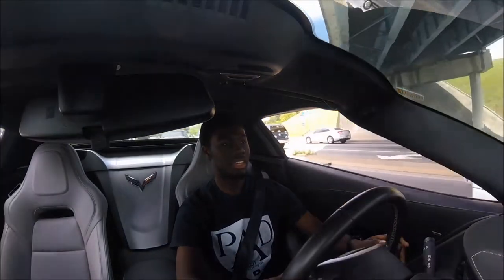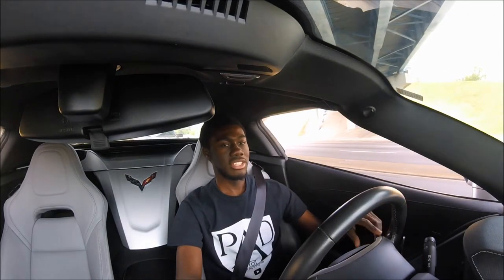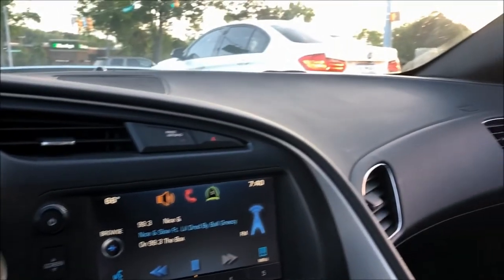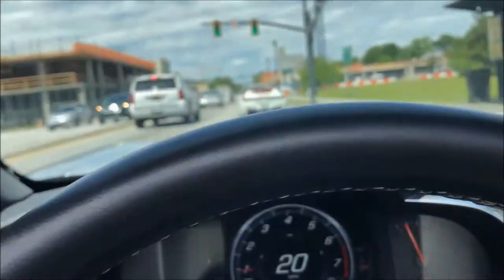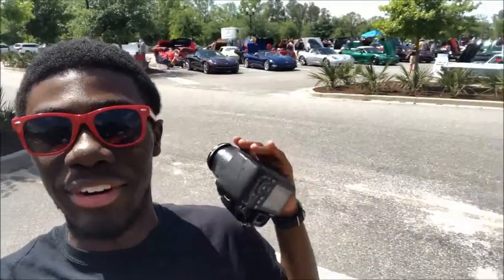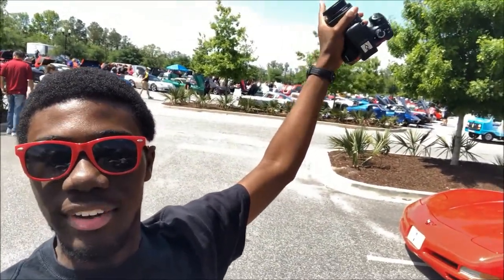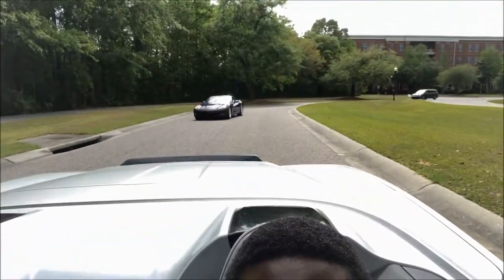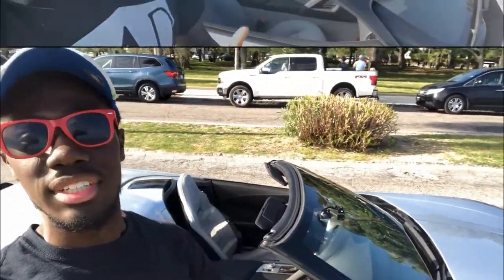Fun Day In the Stingray | C7 Corvette | Vlog 01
My first Vlog! Had a fun day taking the corvette out. Did some pretty fun things, for more coverage on the National Corvette show: